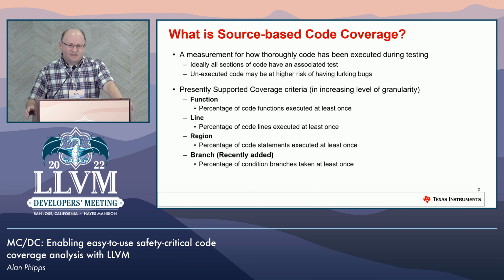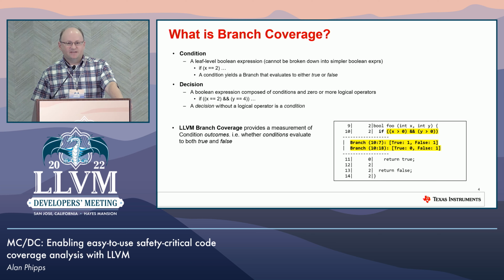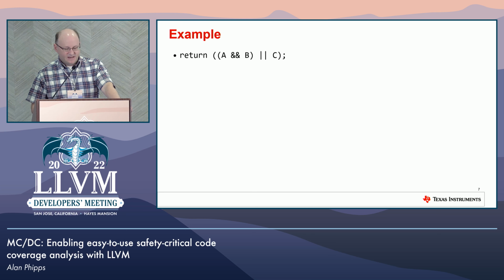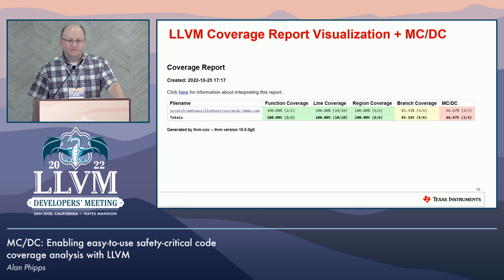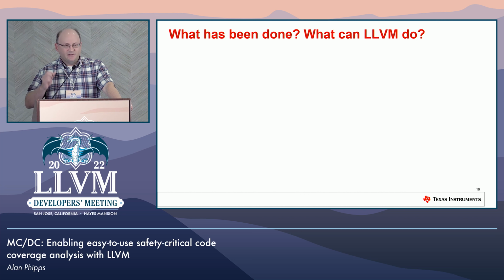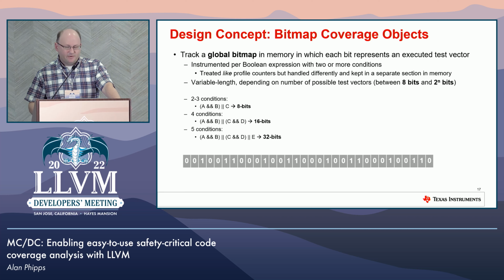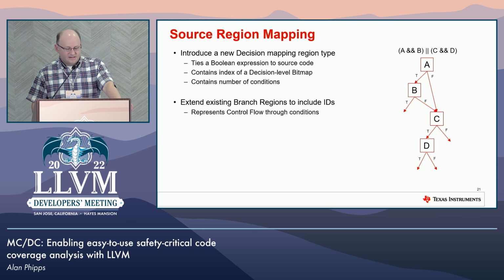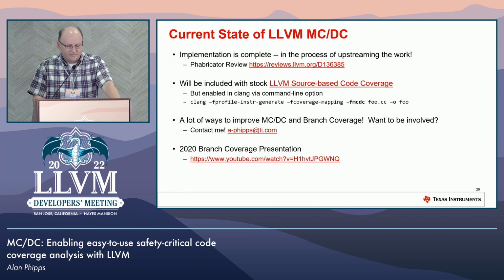2022 LLVM Dev Mtg: MC/DC: Enabling easy-to-use safety-critical code coverage analysis with LLVM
2022 LLVM Developers' Meeting
MC/DC: Enabling easy-to-use safety-critical code coverage analysis with LLVM
Speaker: Alan Phipps
Modified Condition/Decision Coverage (MC/DC) is a comprehensive code coverage criterion that is extremely useful in weeding out hidden bugs and guaranteeing robustness.  MC/DC is very handy for average developers as well as those in the safety-critical embedded Industrial, Automotive, and Aviation markets where it is required. In this talk, I will show how we extended LLVM’s Source-based Code Coverage infrastructure to support MC/DC by tracking test vectors, which represent the sequential true/false evaluation of conditions through a boolean expression.